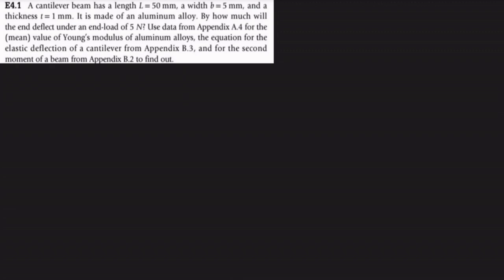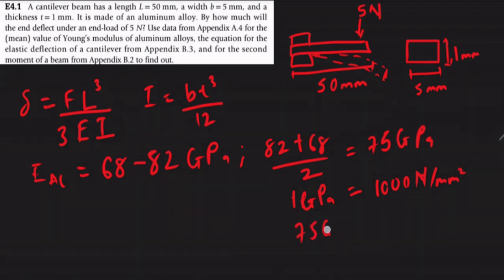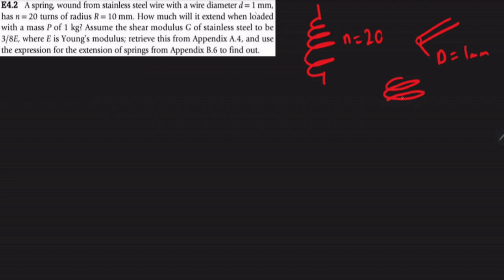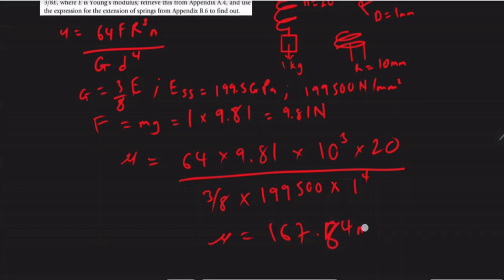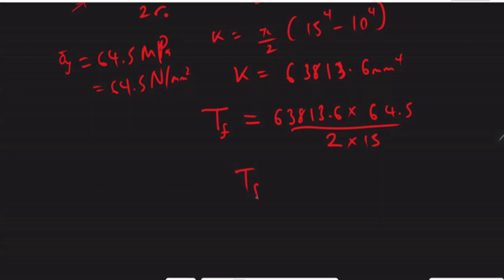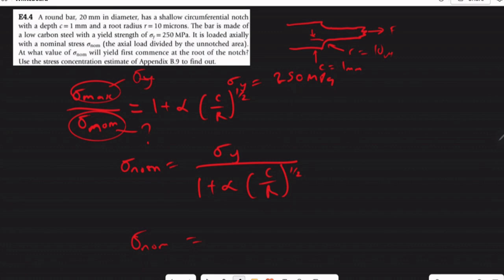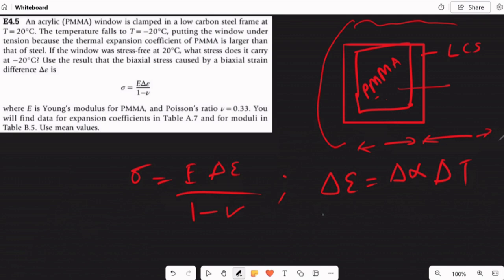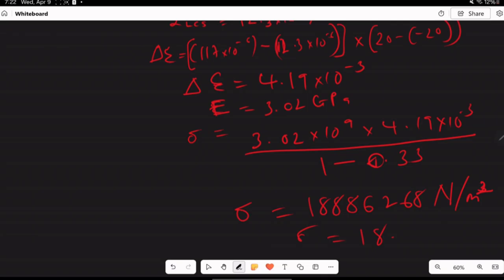Material Selection in Mechanical Design | Solved Exercises 4.1 to 4.5 from Chapter 3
In this video, I walk you through detailed solutions to Exercises 4.1 to 4.5 from Chapter 3 of Material Selection in Mechanical Design by Mike Ashby. Whether you're a student, engineer, or just brushing up on material selection concepts, this step-by-step guide will help solidify your understanding of key principles such as material indices, performance objectives, and constraint-based design.

🔍 What you’ll learn:
✅ How to define material performance indices
✅ Applying constraints and objectives in design problems
✅ Rational approach to choosing optimal materials
✅ Clear solutions and explanations for each exercise

📘 Textbook Reference:
Materials Selection in Mechanical Design – Chapter 3: Translation

Drop your questions or requests for future problems in the comments below!